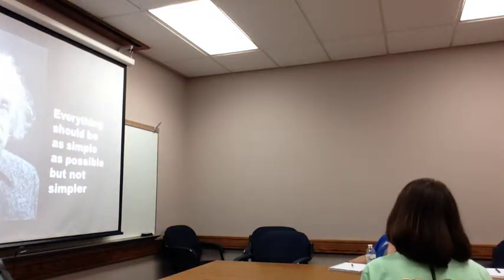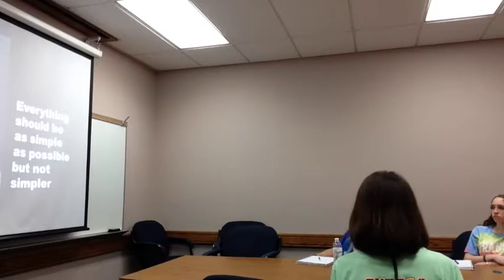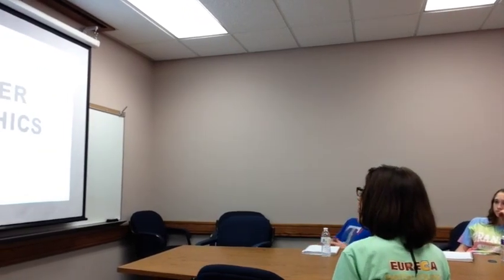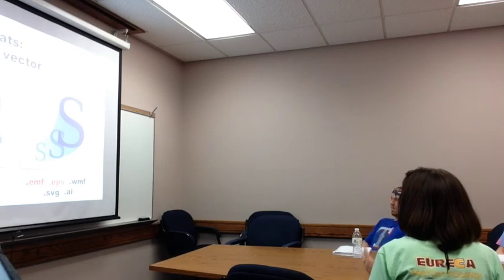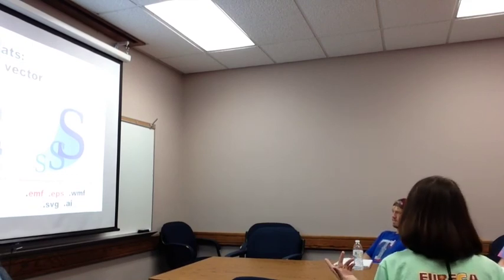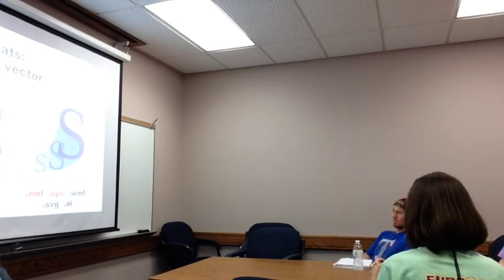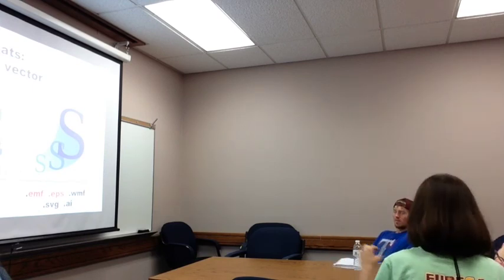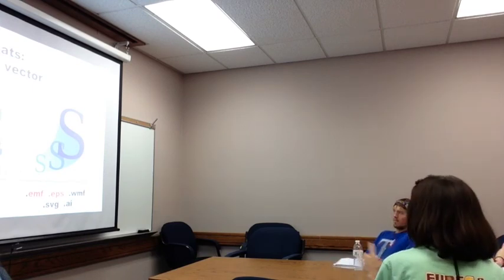DR MITZI LEWIS SHARING YOUR WORK PART 2